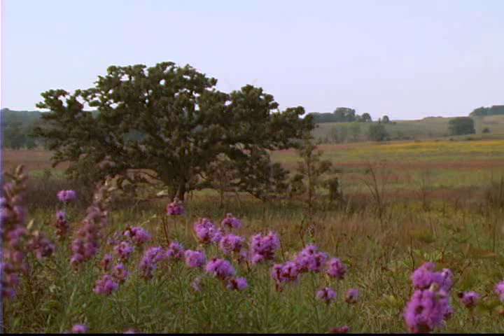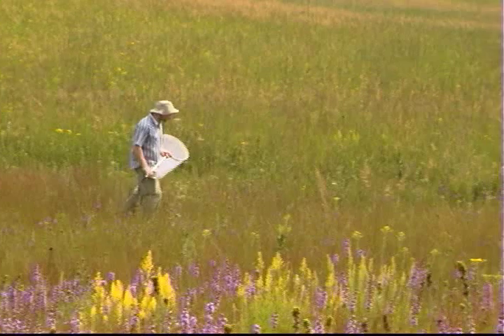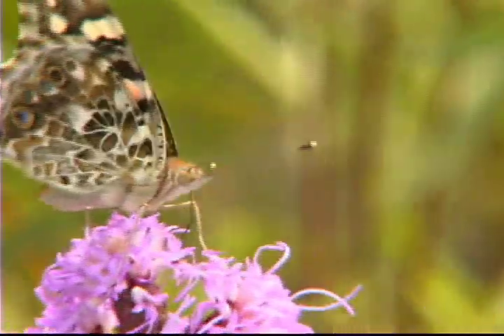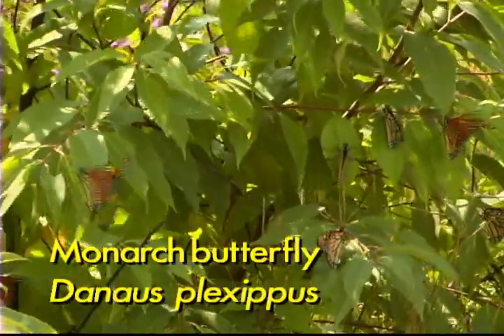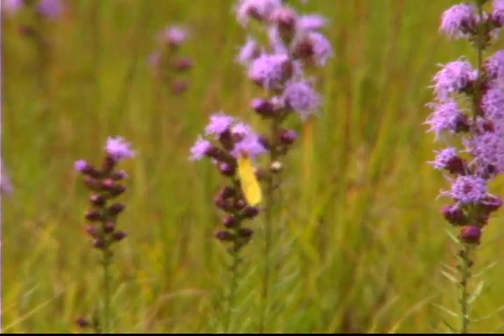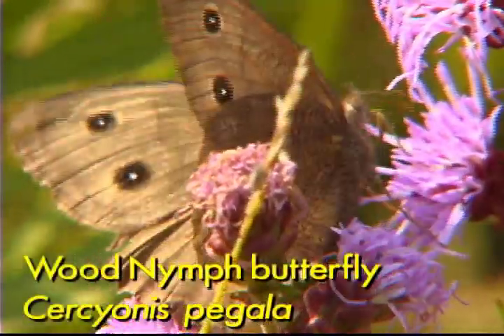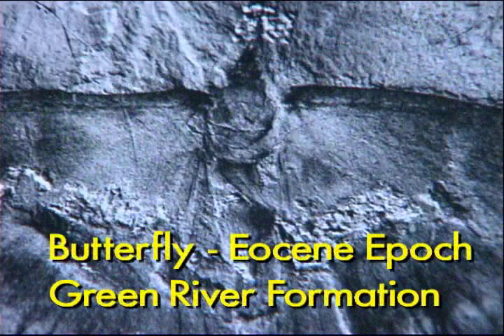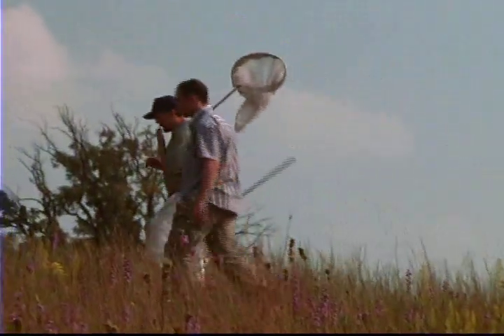Butterflies and Conservation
A look at Illinois Prairie Butterflies with Doug Taron from the Notebaert Nature Museum in Chicago.